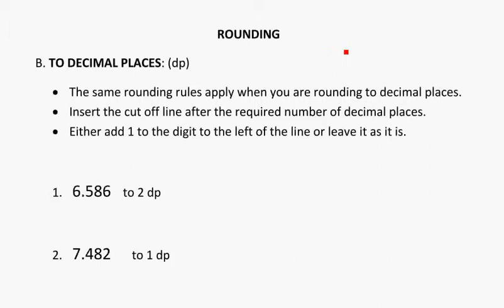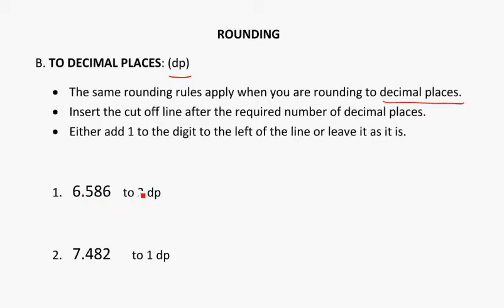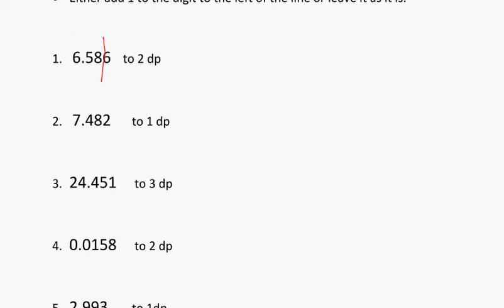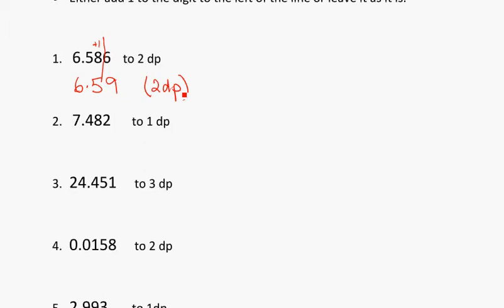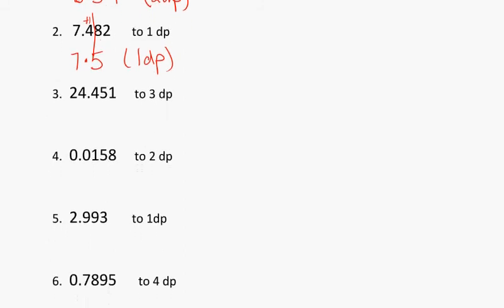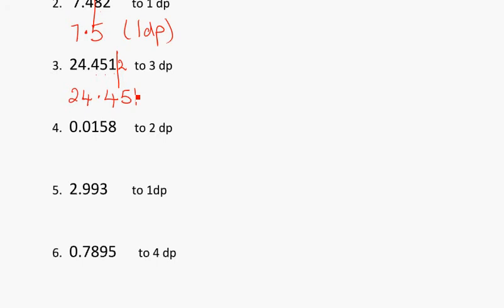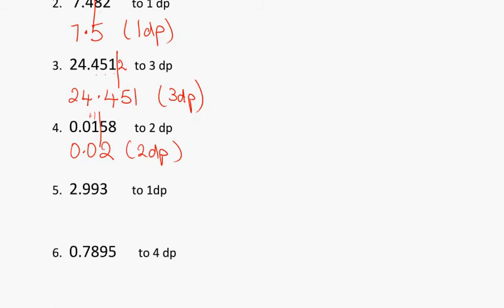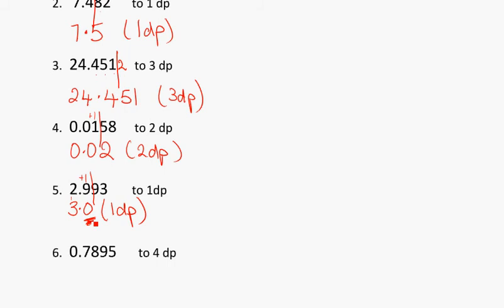11 rounding to dp